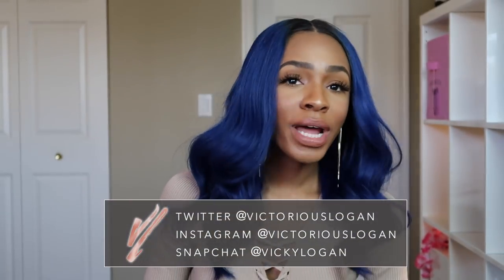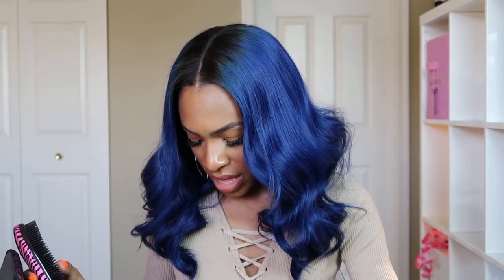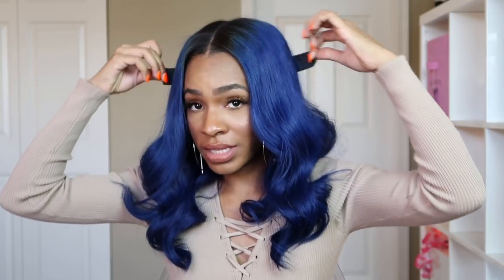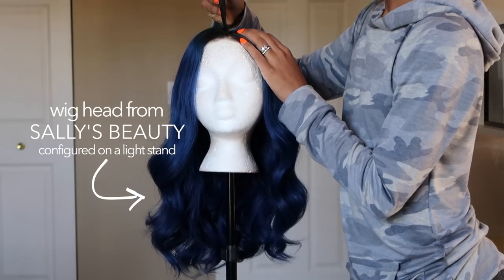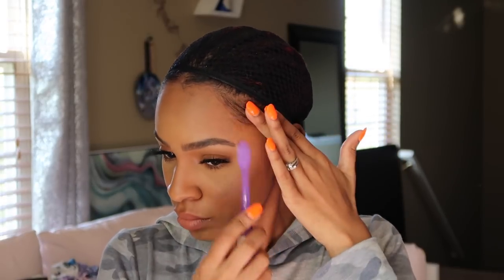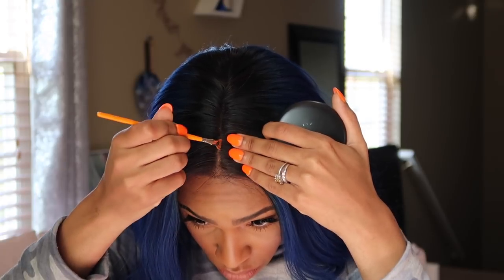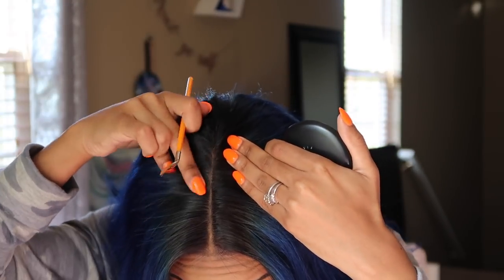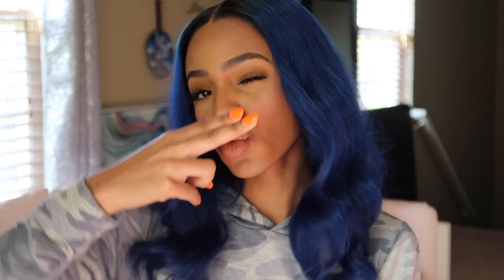BLUE Pre- Plucked Wig 💙 Take it out the box AND GO! NO PLUCKING! ▸ VICKYLOGAN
Today I'm showing you guys how I apply my wig in 10-15 minutes with minimal manipulation, no plucking, no sewing, no cutting! This is easily accomplished with "preplucked wigs" where you dont have to pluck the hairline to make it appear more natural. Also, I love this BLUE!

Questions I know I'm going to get:

Q: Did you dye the hair? What color is it?
A: This hair was custom colored by RPGSHOW.

Q: This wig is $400? Why does this wig cost so much?
A: Lace front wigs are designed by hand, individual strands of hair are knotted onto the front of the lace cap to make the appearance of natural hair coming from your scalp. It can be parted anywhere along that lace section. Also, this hair has been professionally custom colored prior to shipping. It's human hair that can be dyed, washed and heat styles just like your own hair. If you were to purchase bundles of a hair, even at $100 a bundle, you would need 2-3 plus a closure, which would run you around $300-$400 alone. That does not include the price of wig construction or sew-in installation, materials for bleaching and dying, which is an approximate $50-$100 process depending on the dye you purchase, and the risk of damaging the hair in that process. It would be much easier, less time consuming and less risky to purchase the wig at a set price, than spend the same amount or more over time to achieve this result.

HAIR INFORMATION ♥

Color: Natural Hair Color/Blue
Length: 16"
Texture: Silky
Density: 200%
Hairline: Pre-plucked
Lace color: light brown
Cap construction: glueless lace front
Cap size: 1

FTC: This wig was sent to me for review

Psalms 91:1